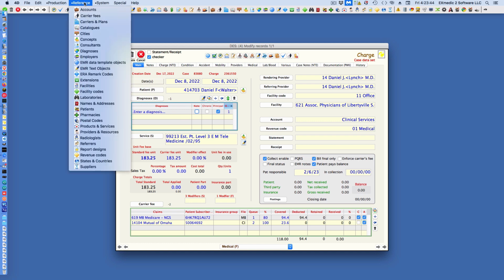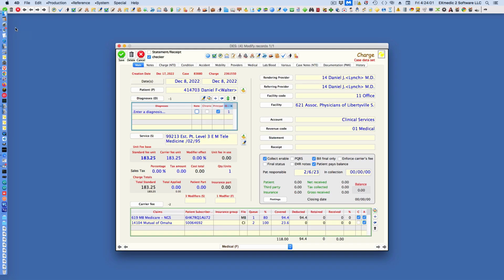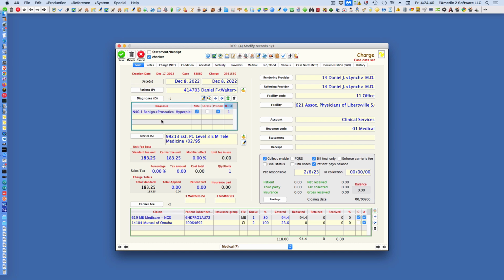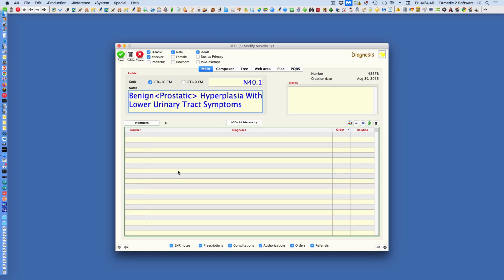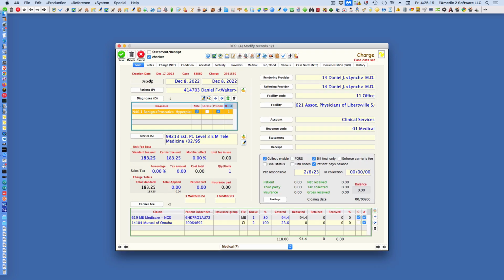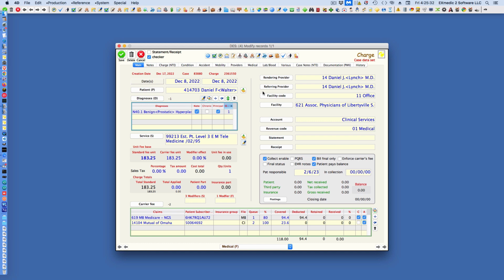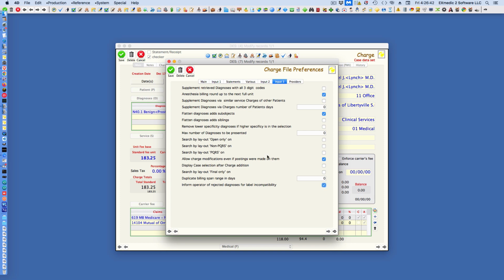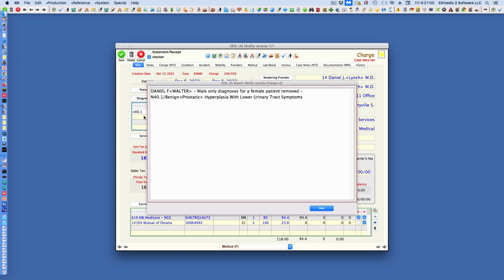enter a valid diagnoses code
When choosing diagnoses codes on charges and target files, EXmedic will perform some validity tests. This may require some special attention in case of rejections.